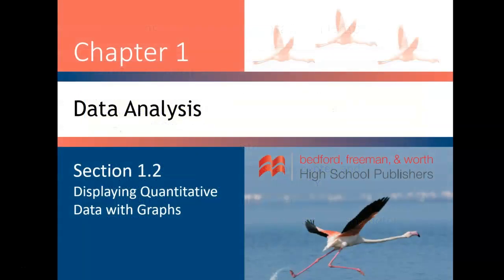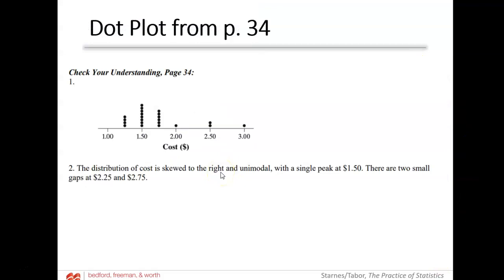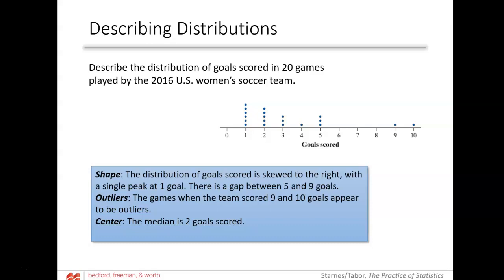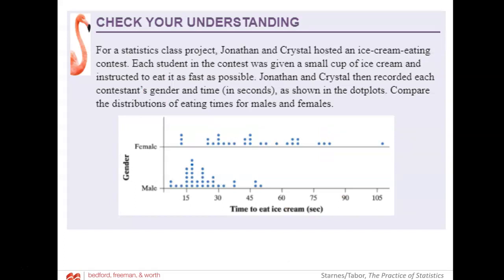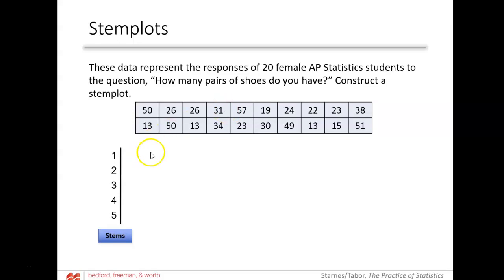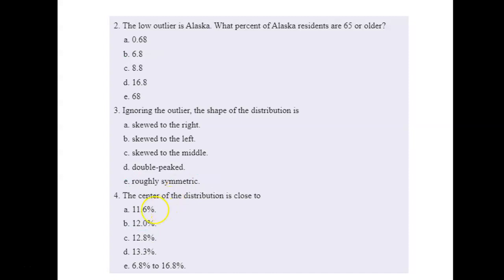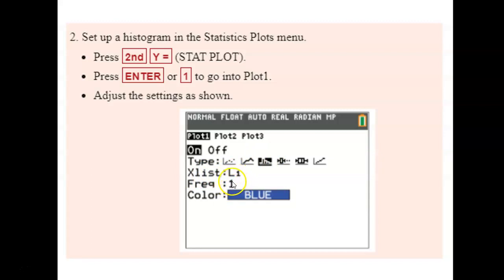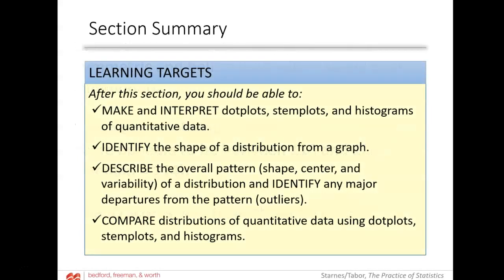APS 1.2 Data Analysis- Displaying Quantitative Data 2021